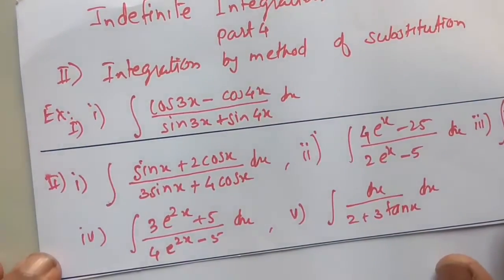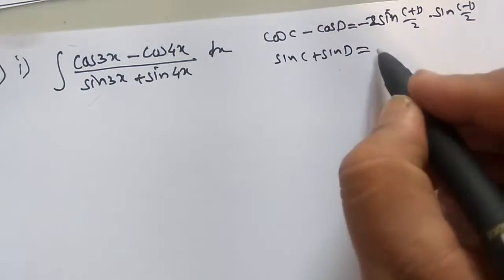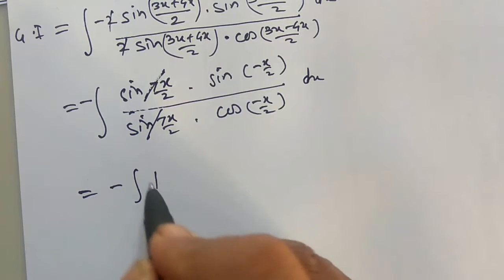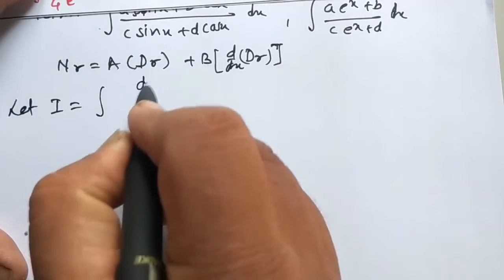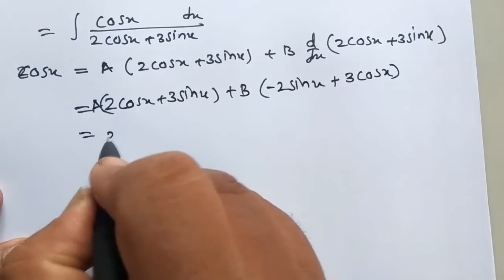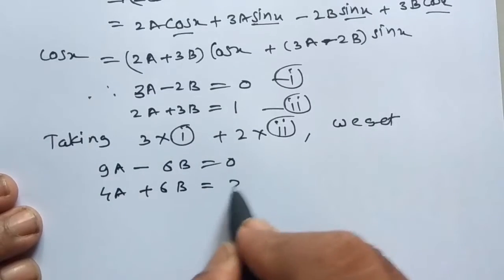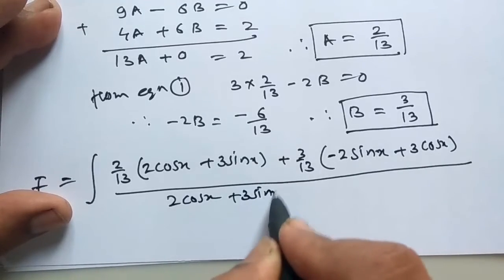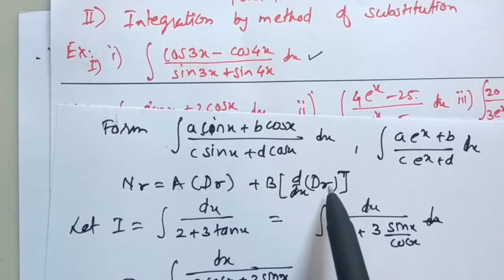Indefinite Integration Part 4 | substitution method | mathstips4u